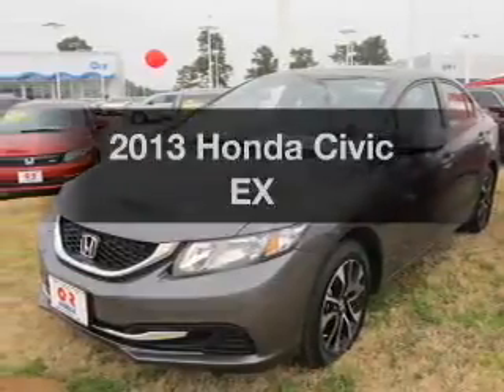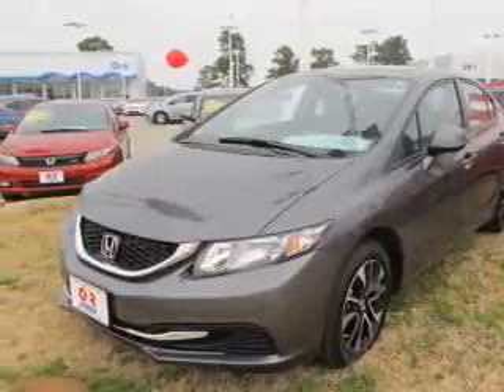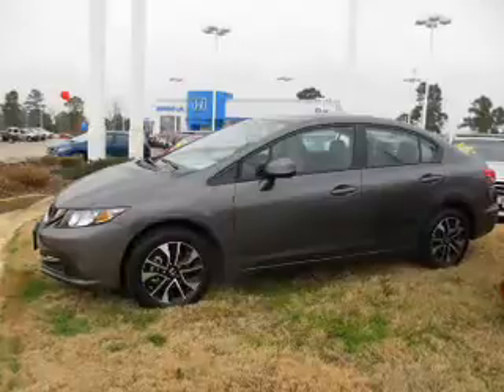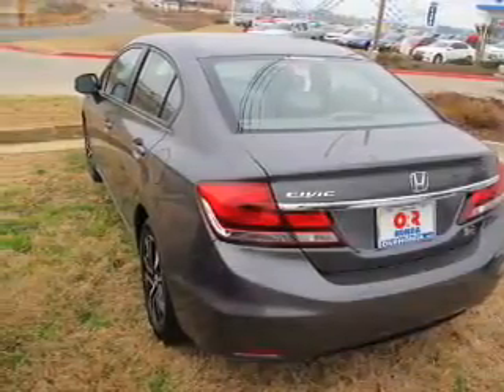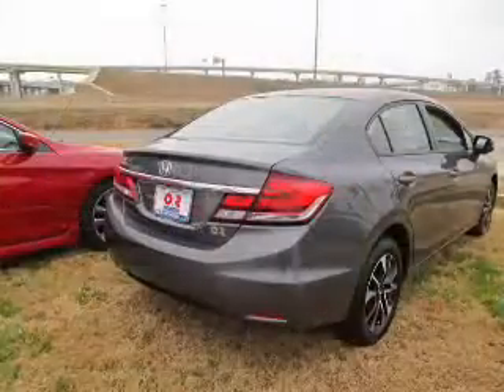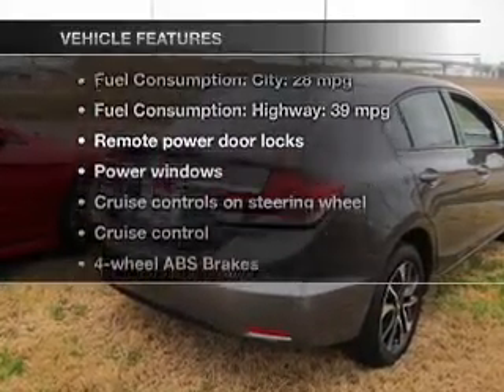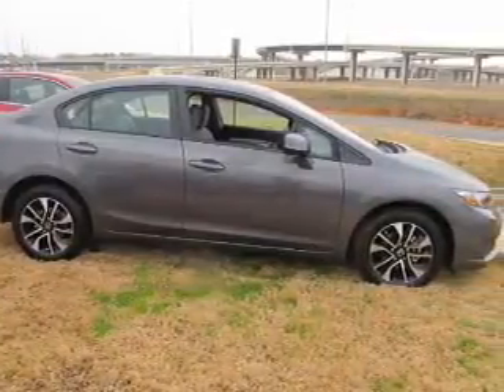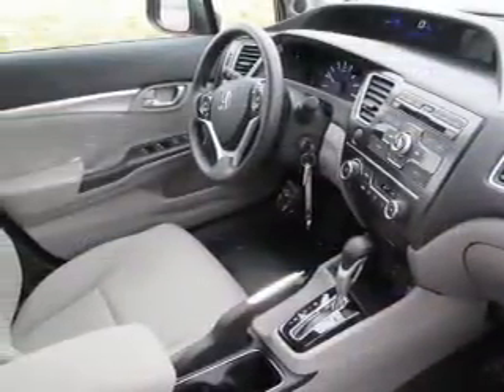2013 Honda Civic - Texarkana TX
Year: 2013
Make: Honda
Model: Civic
Trim: EX
Engine: 1.8 liter inline 4 cylinder 16 valve
Transmission: 5-Speed Automatic
Color: Kona Coffee Metallic
Mileage: 0
Address:
4602 St. Micheal Dr.